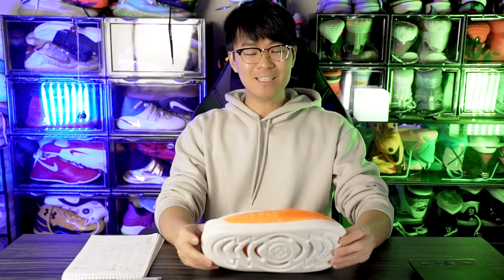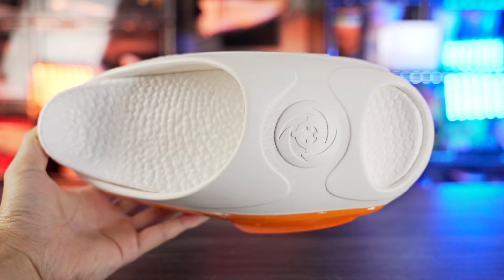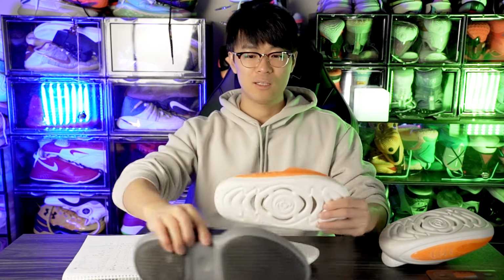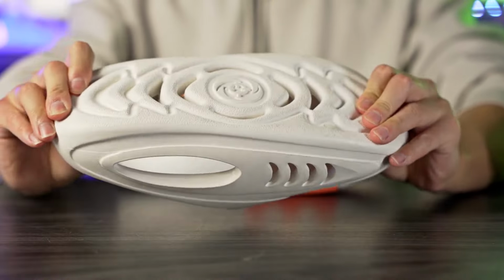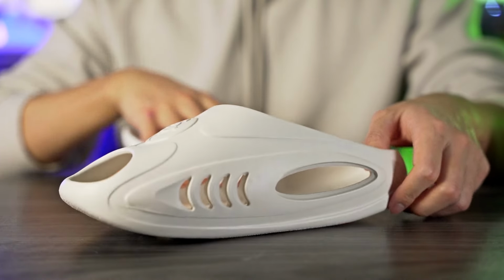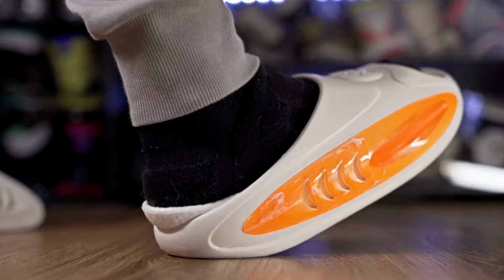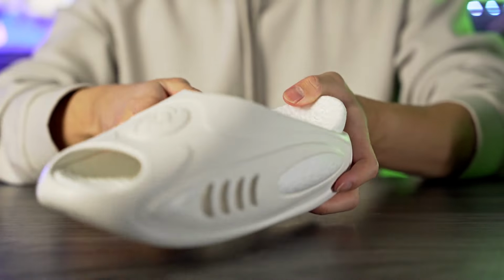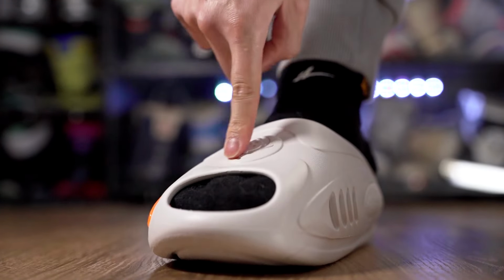Drop in MIDSOLE?! Here's the most UNIQUE Slide I've Ever Seen!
Here's the most unique slide ive ever seen. Rigorer Shark slide 2.0